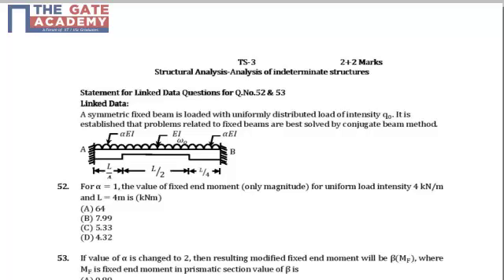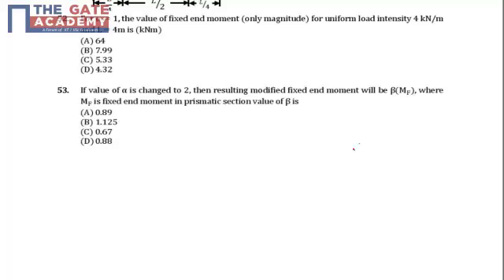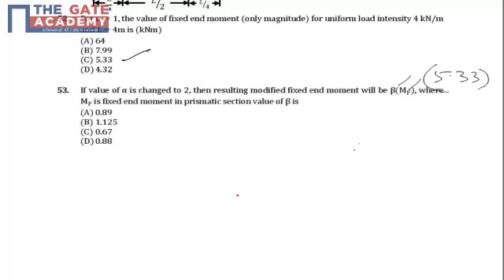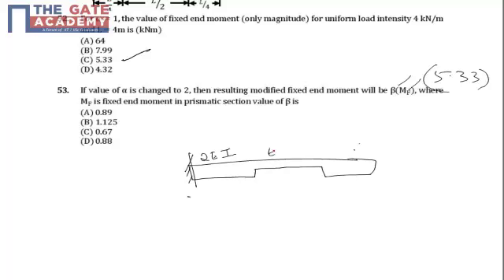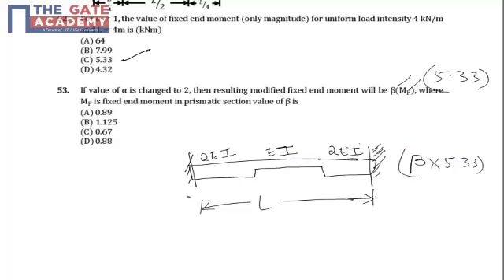GATE 14 CE TS 3 Q No 53